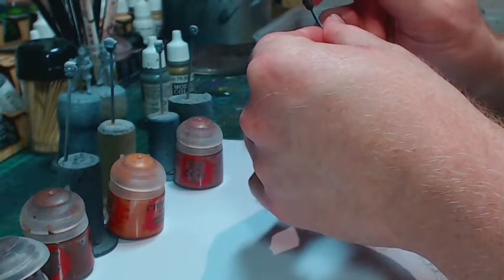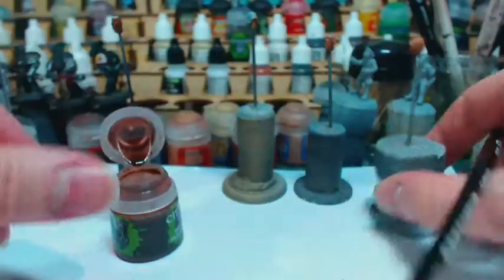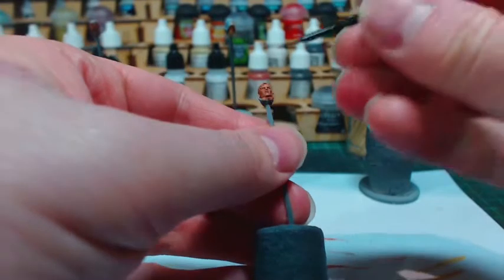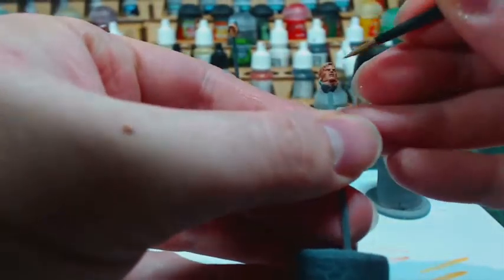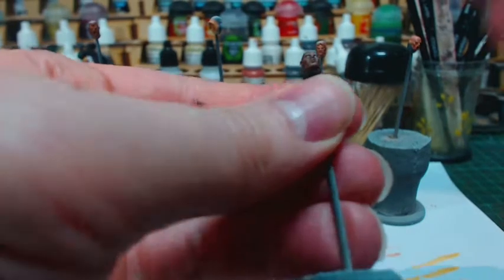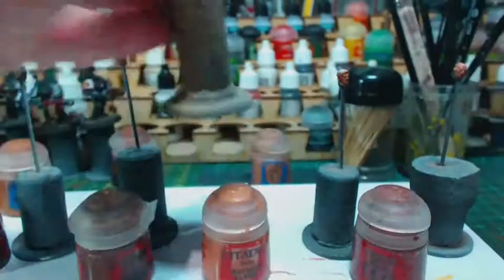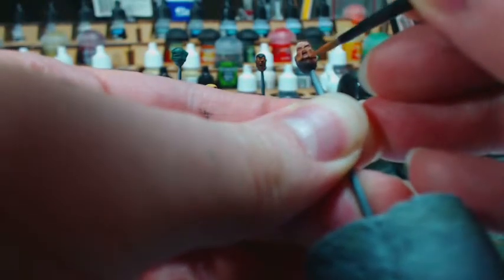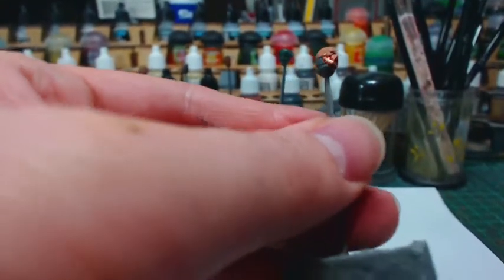Miniature Painting: How to Paint Heads and Faces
A full walk through for how to achieve a tabletop quality miniature paint job for painting faces, hair, eyes, and other facial details for 28mm miniatures.